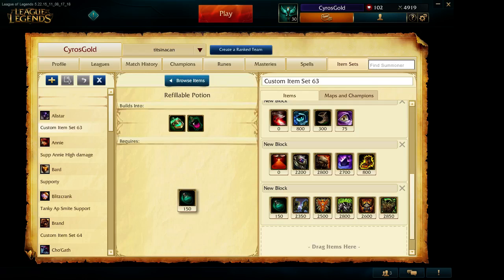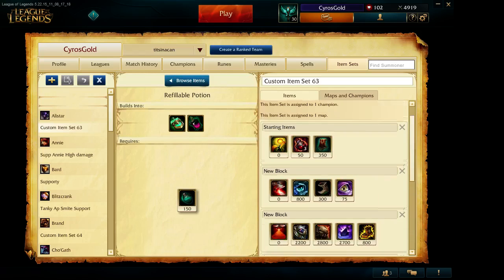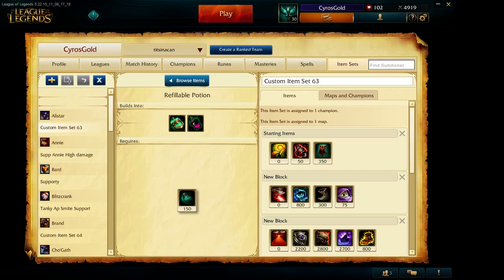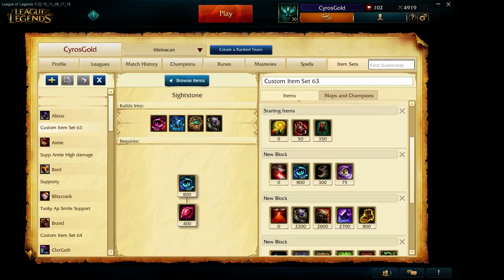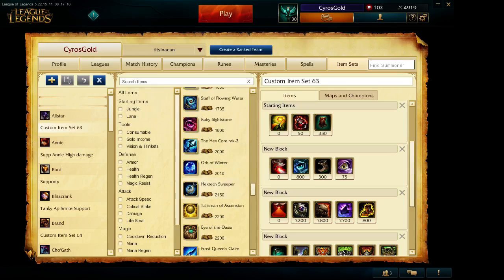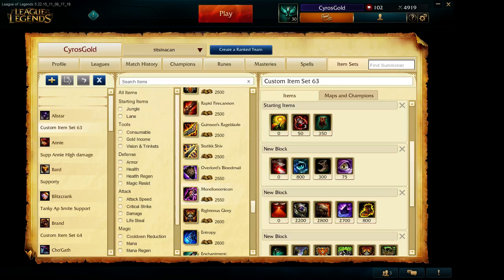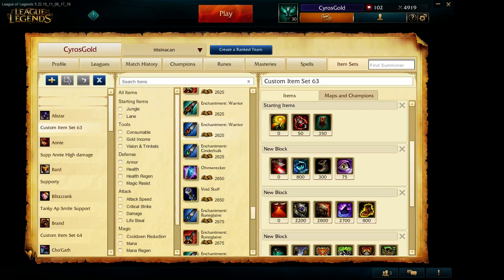Preseason 6 Support Builds and Itemization.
So with the new season they are changing the way supports can be Itemized. Where as in Season 5 the typical formula would be boots+support item+ Sight Stone+3 items of choice=build. You can now build your tier 2 support item along with a sight stone into one of 3 "Eyes" that give you the support passive and the sight stone active.  This frees up a slot so you can build 4 items of choice, opening more avenues for build potential. They have however also eliminated mana pots and made health pots more expensive but added the refillable potion to the mix and it's support worthy upgrade the corrupting potion. The benefit is that you get a cost efficient heal with mana gain on the upgrade but at the cost of an item slot...it's going to be fun coming up with all the new builds.